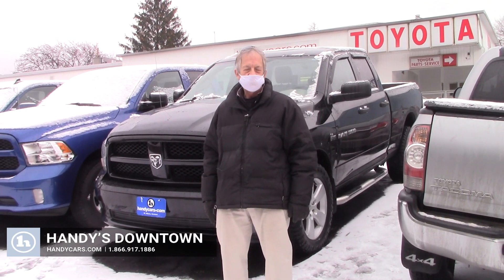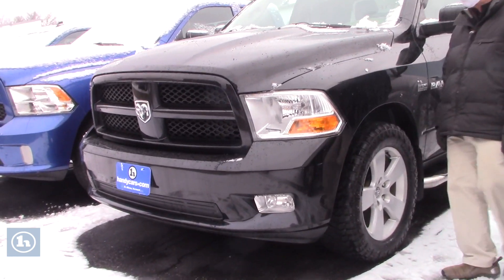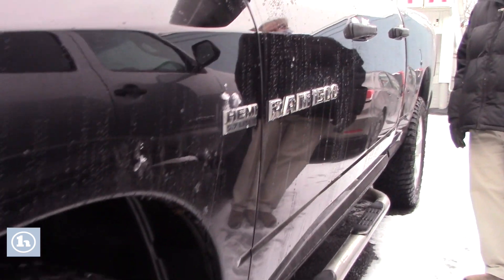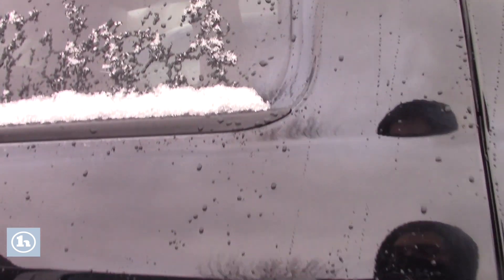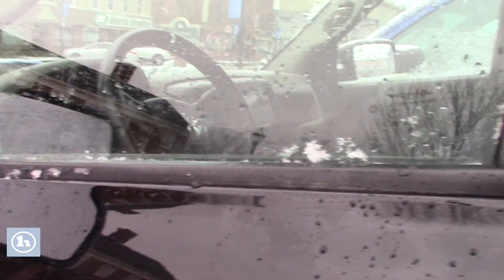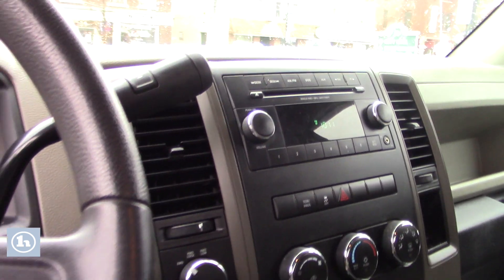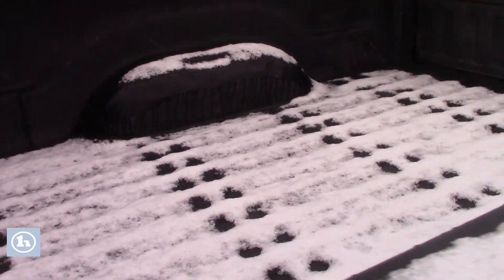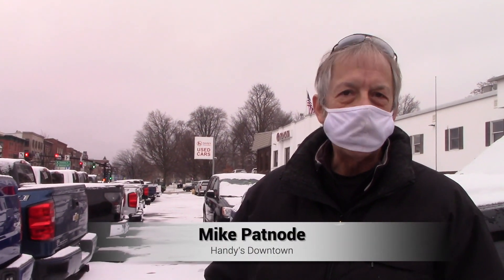2012 RAM for Bryan from Mike